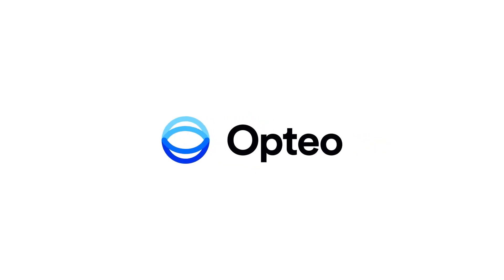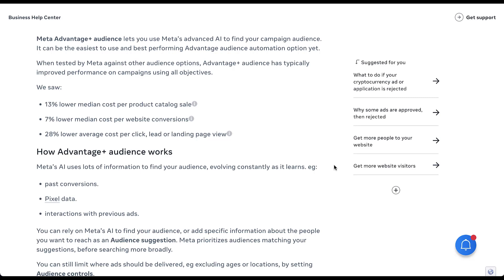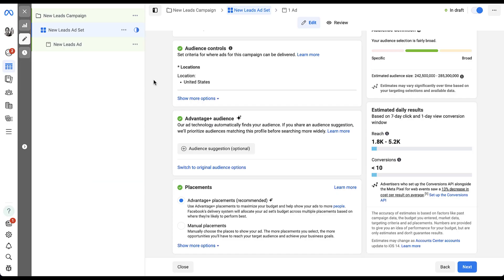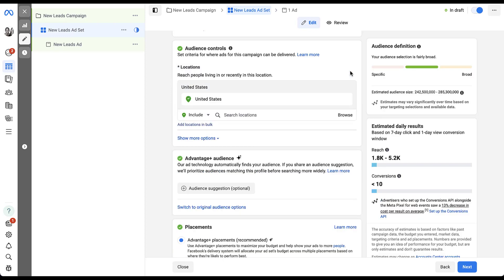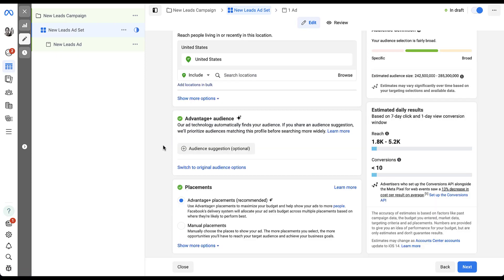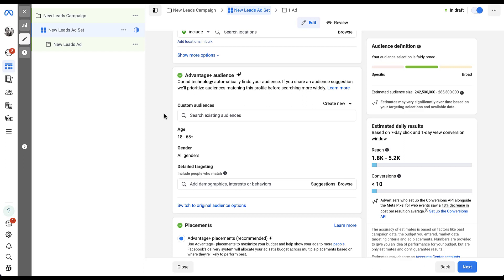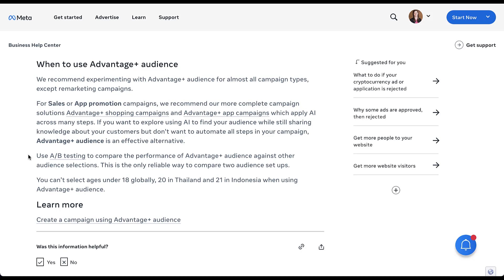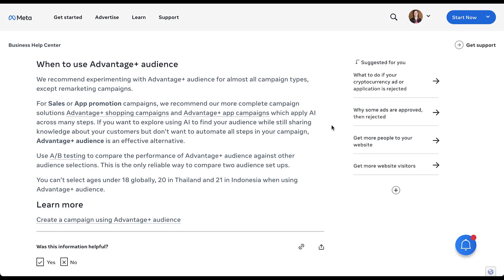Facebook Advantage Plus Audience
Facebook Ads Advantage+ Audience is a new way to target your potential customers leaning into Facebook's AI, but also leveraging your input as an advertiser. In this video, we'll walk you through what it is, how it works, and discuss when you may want to test it out in your accounts.

1:10 - Understanding What Meta Advantage+ Audience Is
2:26 - Where Advantage+ Audience Lives
2:54 - Audience Controls for General Demographic Information
3:51 - Adding Advantage+ Audience to Your Ad Set Targeting
5:23 - When Advantage+ Audience Works & When to Test on Meta
6:28 - Advantage+ Audience Compared to Broad Targeting